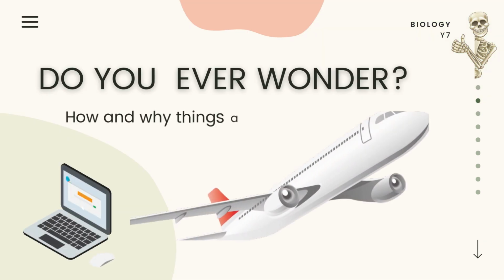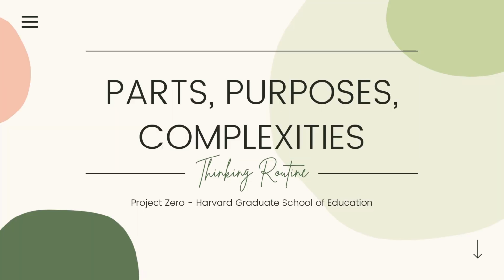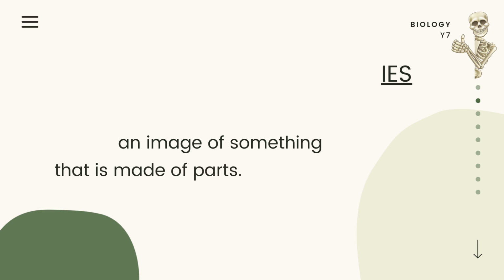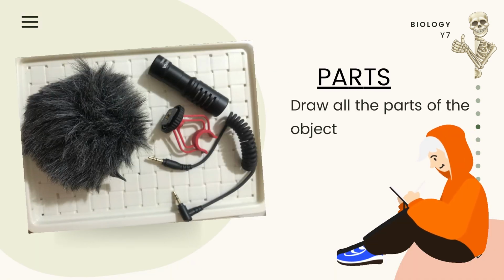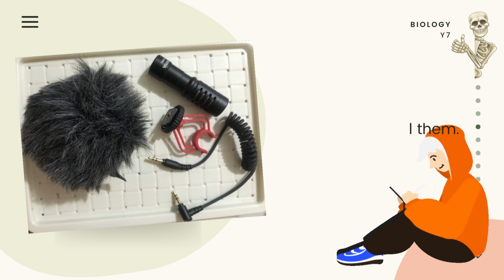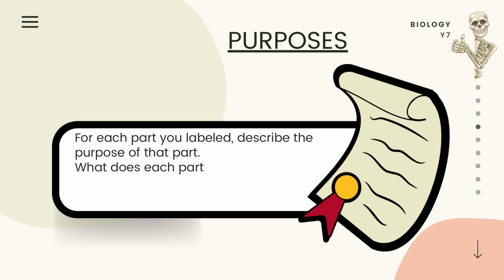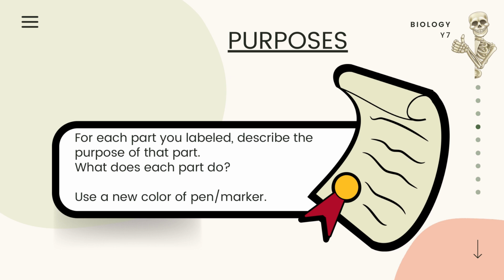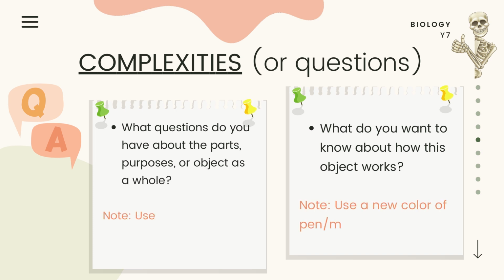Parts, Purpose, Complexities Thinking Routine|Miss Eileen's Biology Class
Using Project's Zero Parts, Purpose, Complexities Thinking Routine in the Biology Class